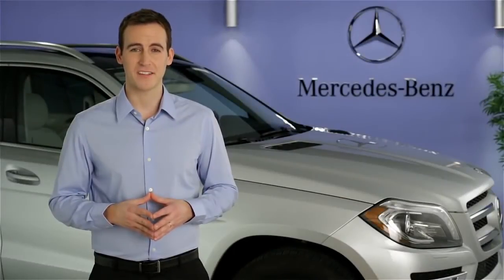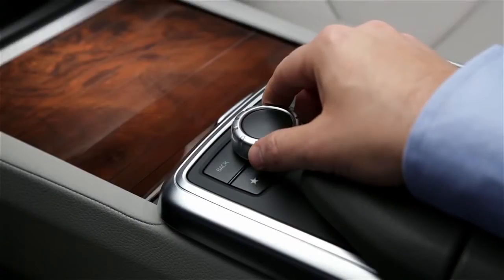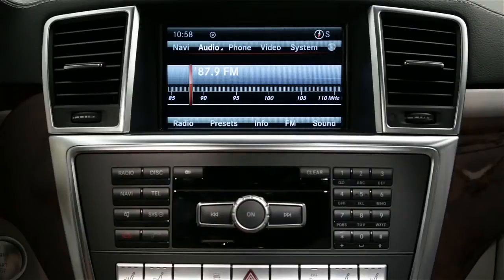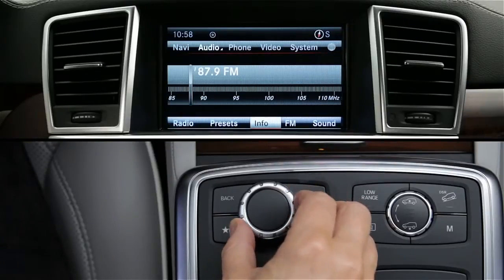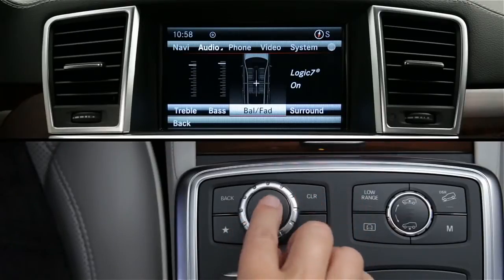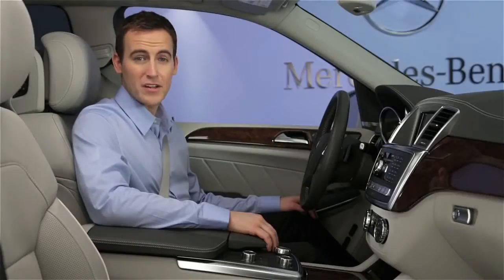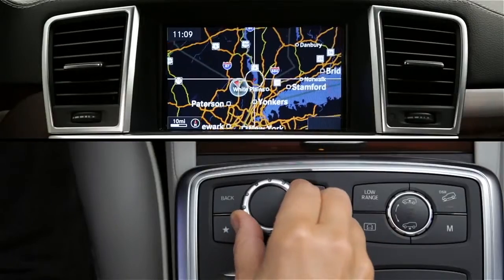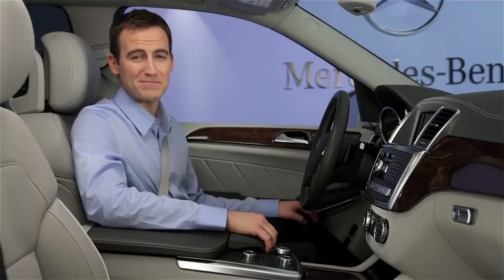COMAND Controller Mercedes Benz USA Owners Support